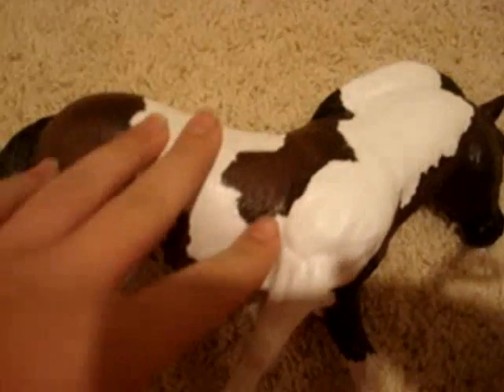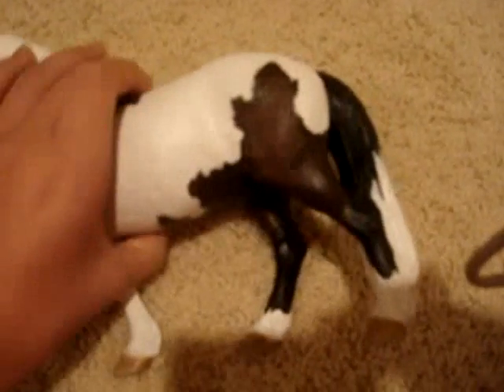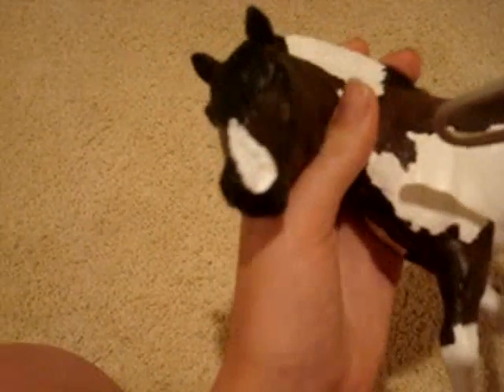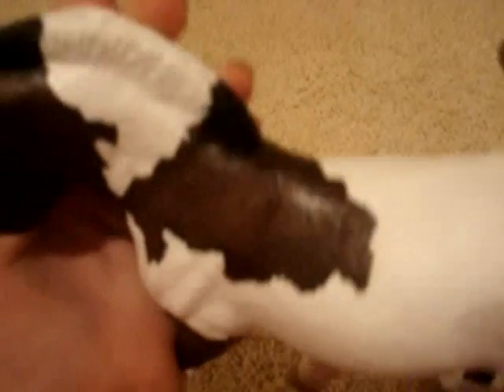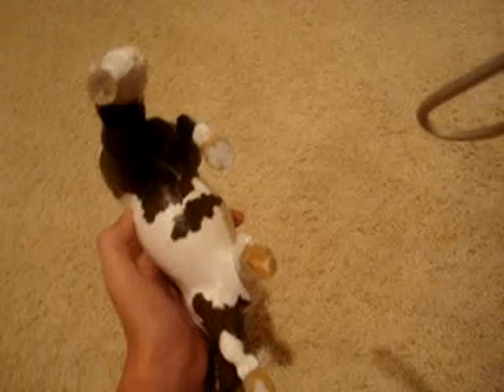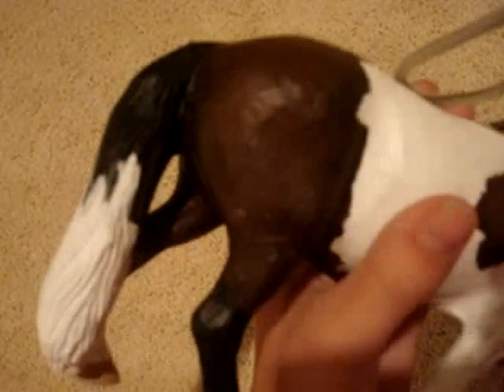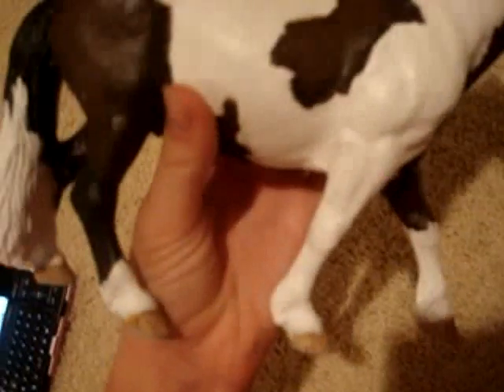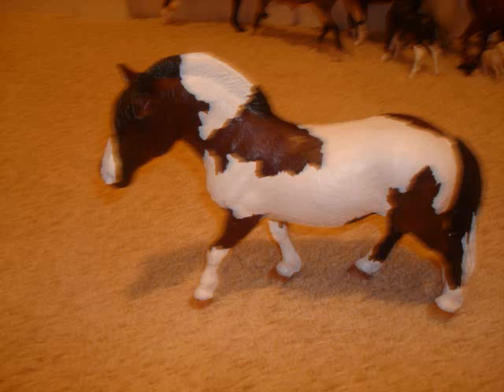custom option for greenhillstables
no he is not even close to being done he is not for sale DO NOT OWN MUSIC